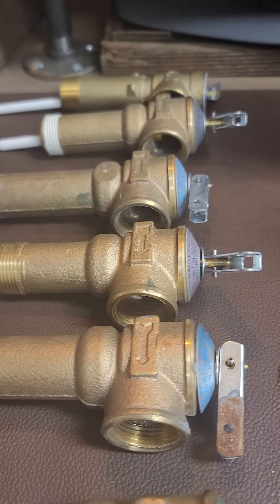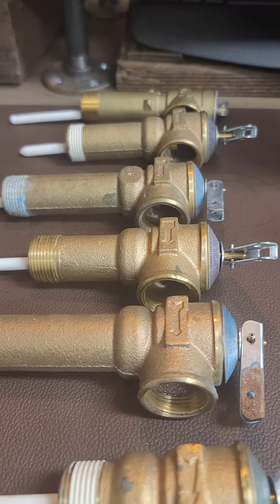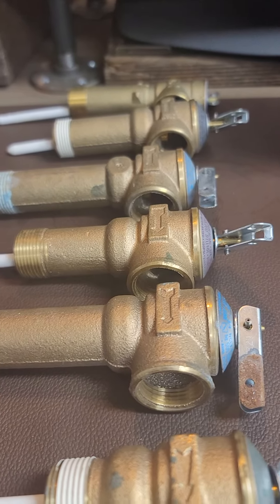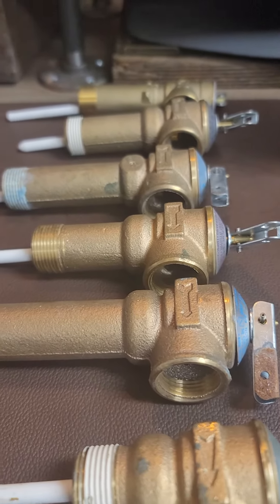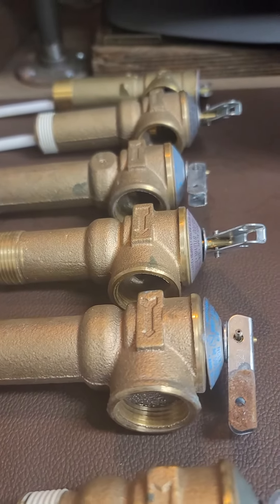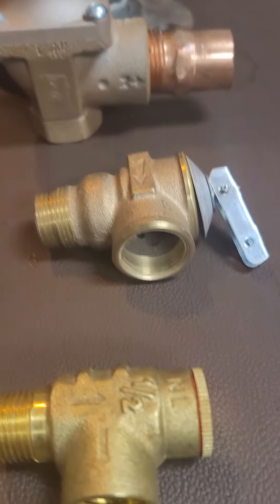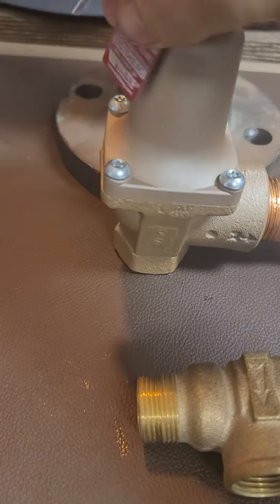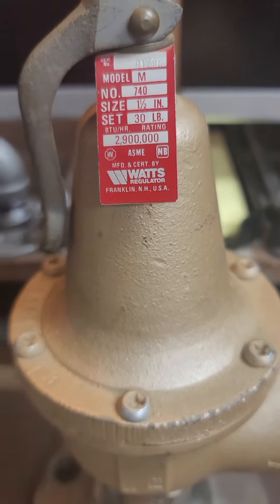September 27, 2021